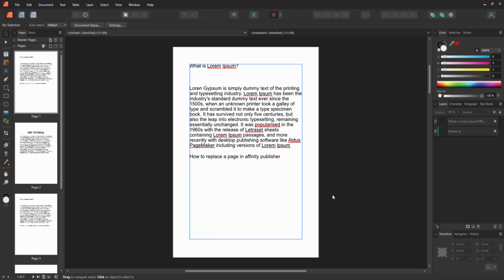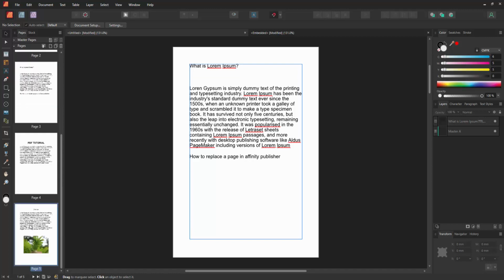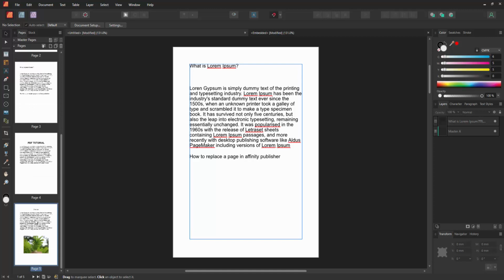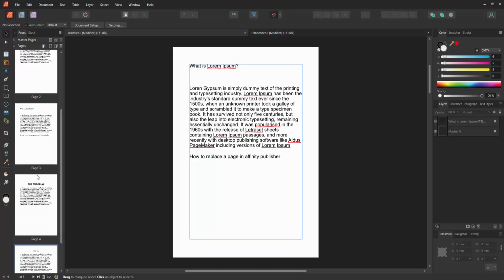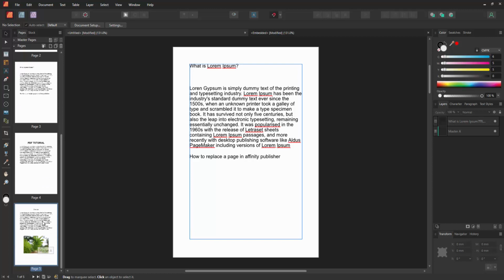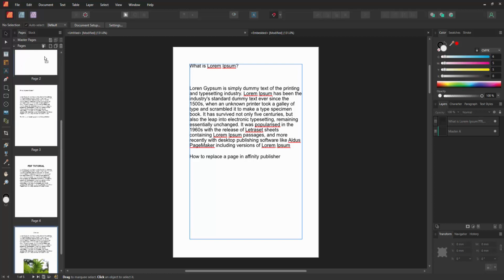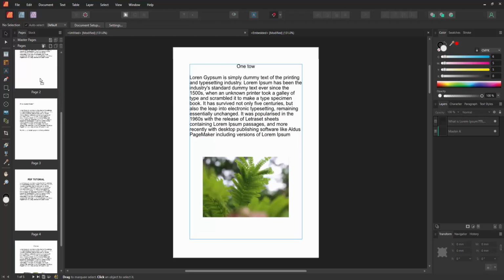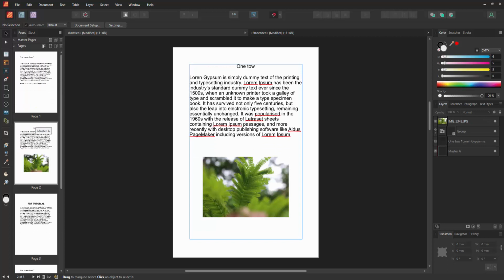How to replace a page in affinity publisher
Assalamu Walaikum,
In this video I will show you, How to replace a page in affinity publisher.  Let's get started.